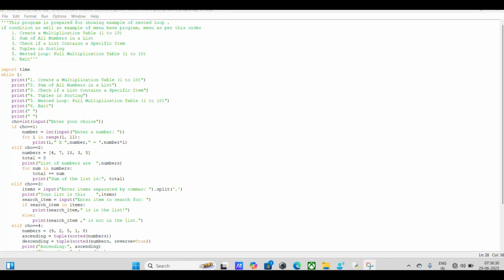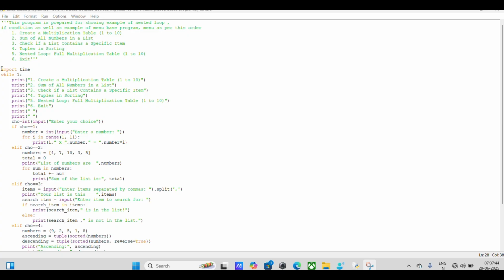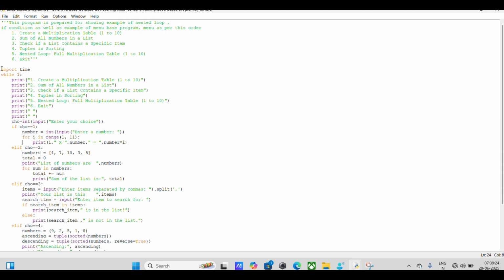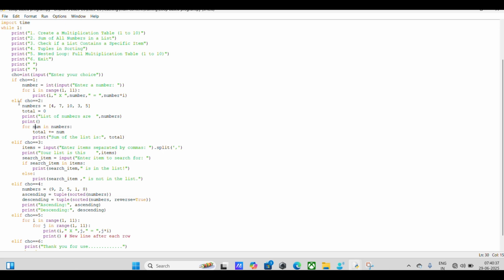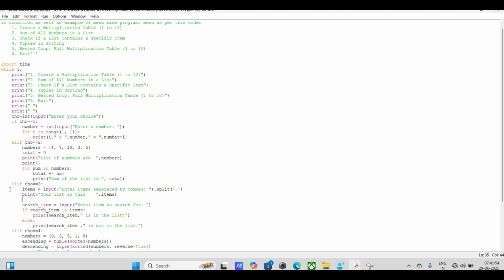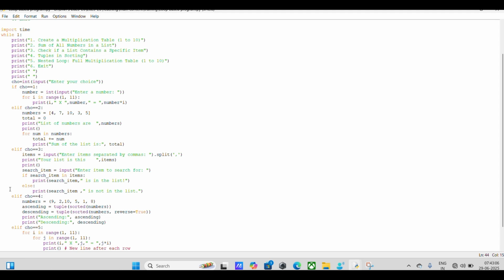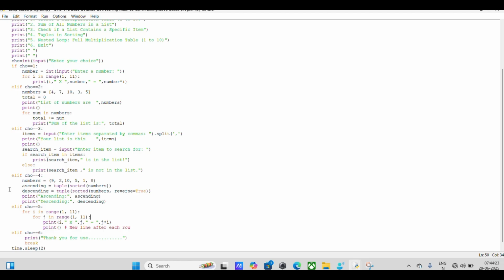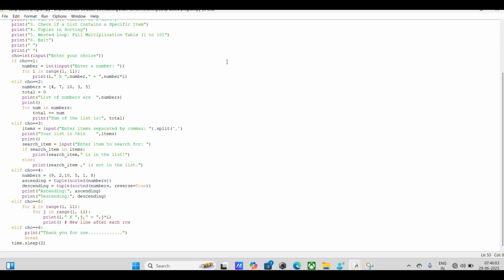Pictoblox Python: Basic of Coding for Beginners (2025). Example of Menubased,Looping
This is the School Education channel which shows videos, and programs on school education and teaching. Menu based program with example of condition, list, tuple and nested loop.